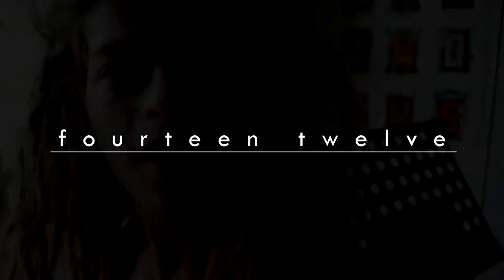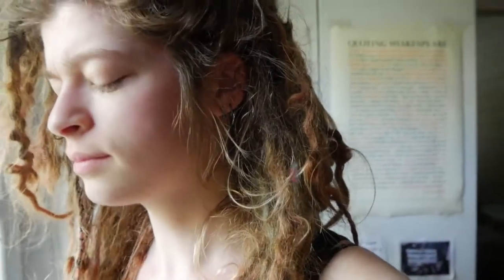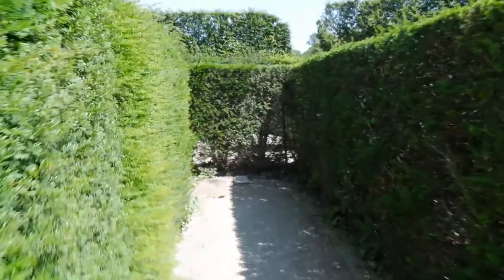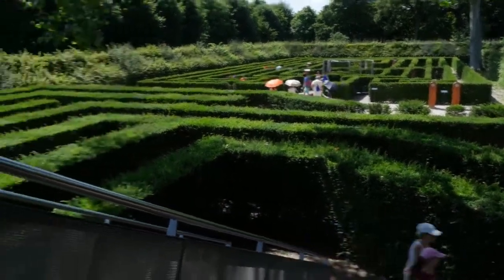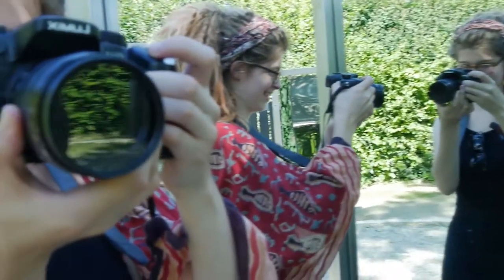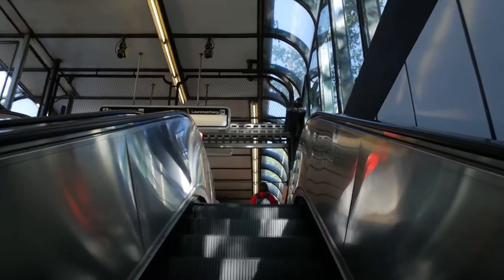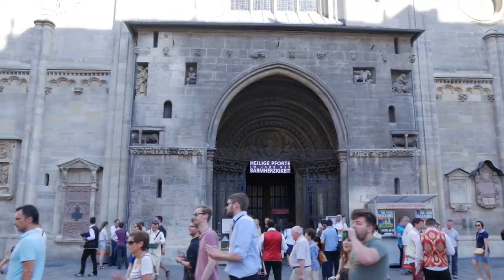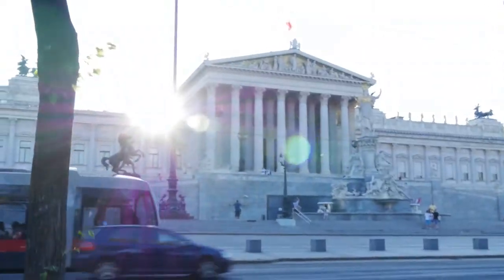EXPLORERS | Summer Of '16 || Day 13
Hey guys!

Today me and Emily went on an adventure to the Schönbrunn Palace where we got lost in mazes and laughed at ourselfs in mirrors. We then took the tram and underground to the center of Vienna where we did a lot of exploring.